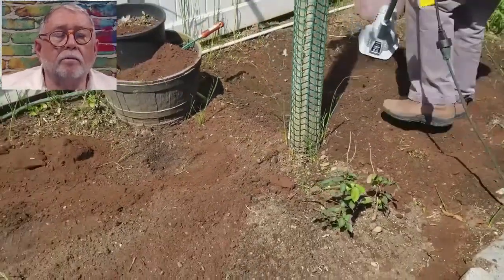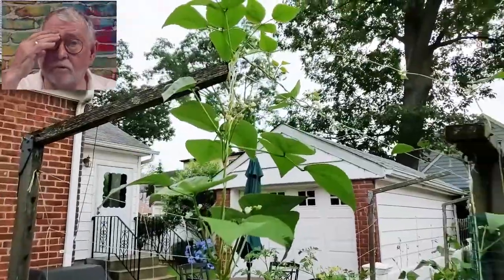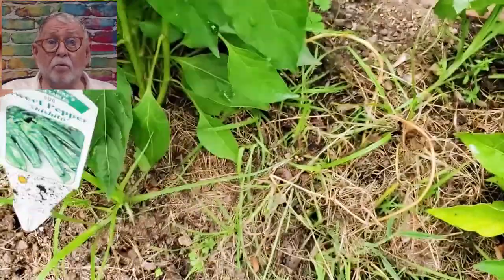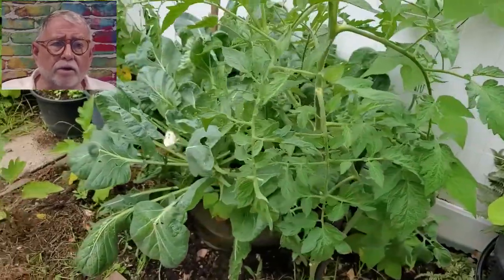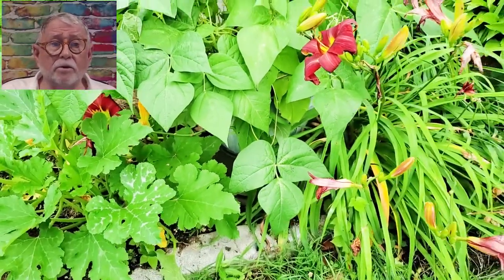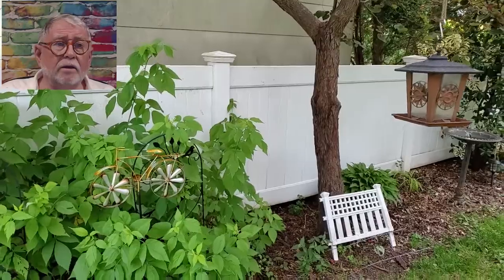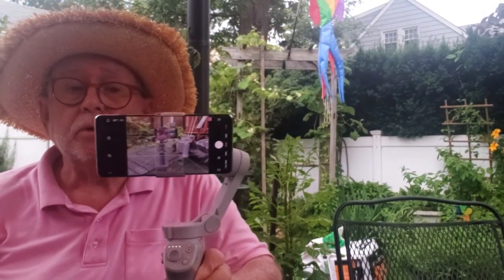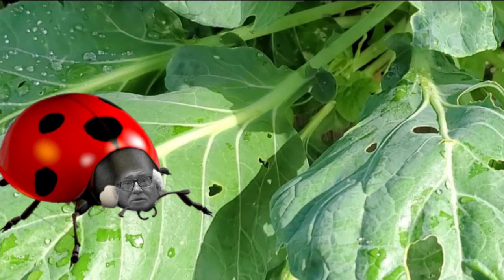It’s Time to Get Dirty: A GARDEN PROGRESS REPORT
Come with me to my garden for a short progress tour.  Vegetable gardening is educational, a lot of fun and very rewarding.  Even with a small space for gardening we enjoy vegetables throughout the summer and into the fall.  I hope you enjoy your visit.

Graphics & Video effects courtesy of
Pixabay.com